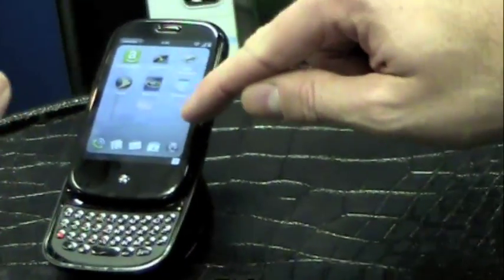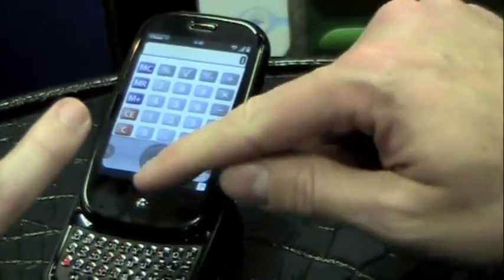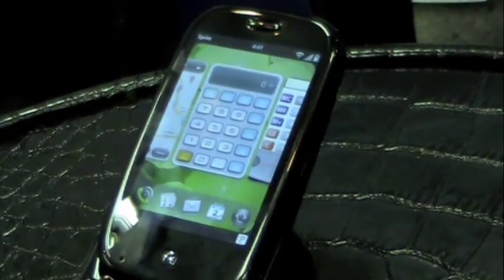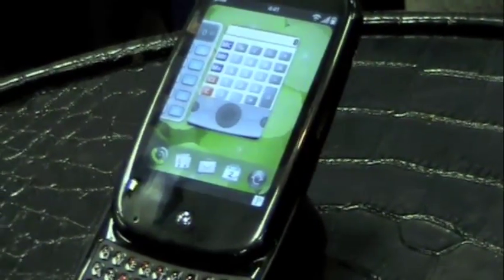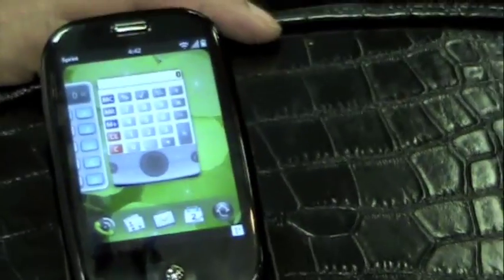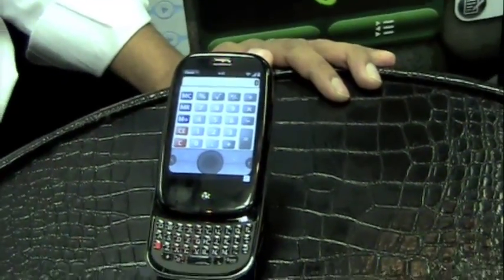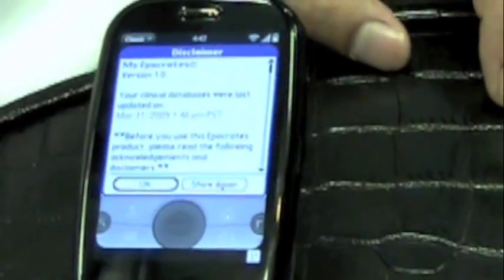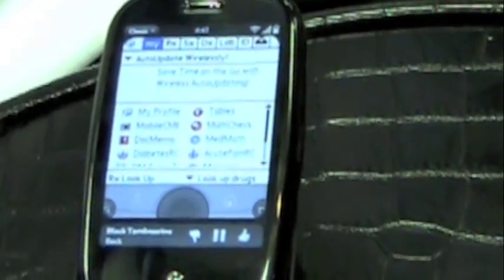Palm Pre Emulator: Palm OS Running Epocrates and Pandora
The Palm OS emulator for Pre was unveiled this week and Noah got a live demo of it in action.  The emulator runs in a Web OS card which means you can run a Palm OS legacy app while doing other Web OS stuff - like Pandora - in the background.